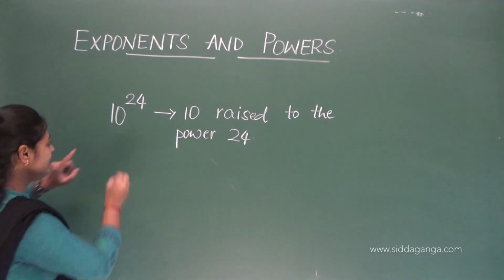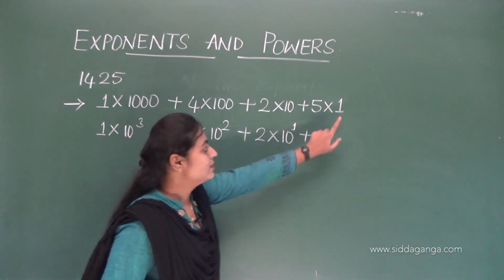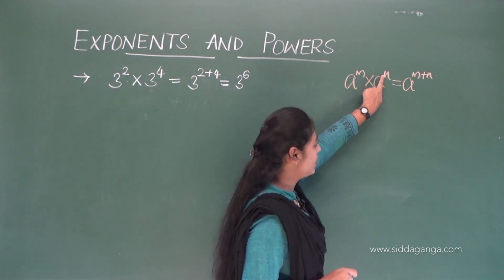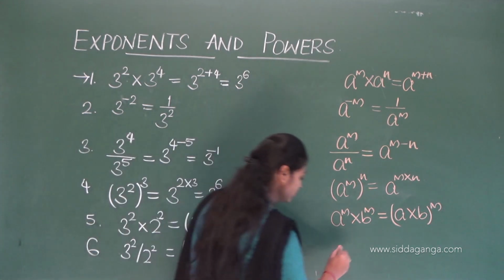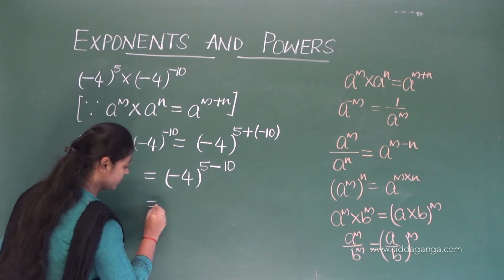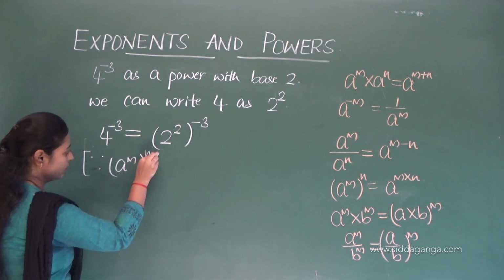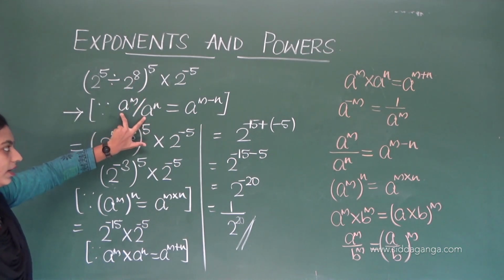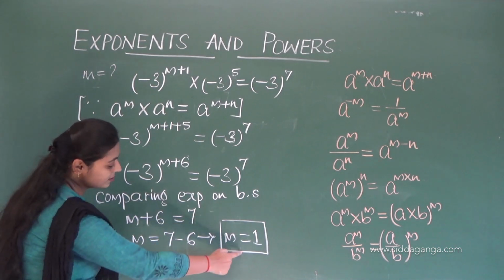CBSE 8 - STATE 8 - MATHEMATICS - EXPONENTS AND POWERS - 1